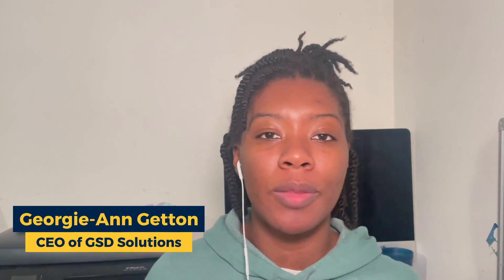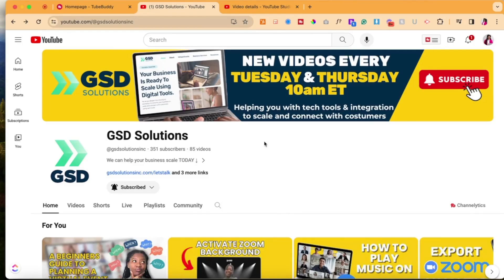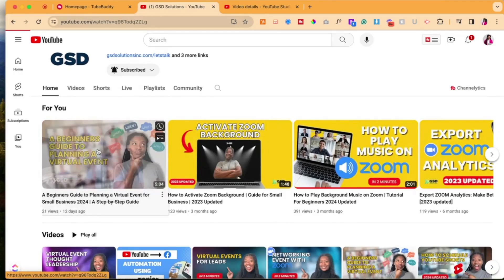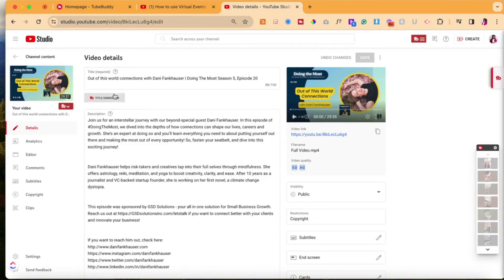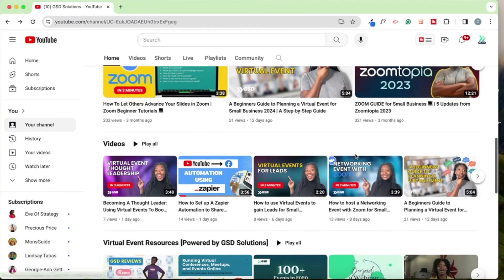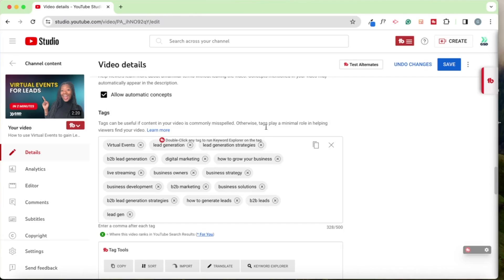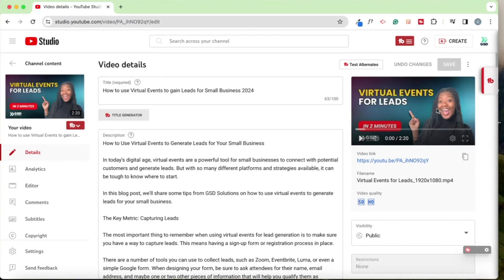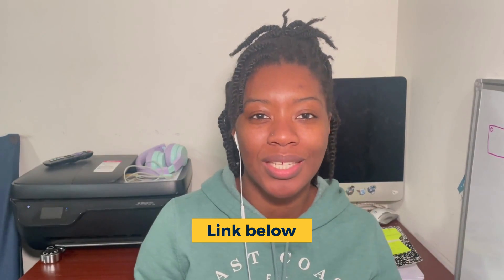How to Use TubeBuddy to Grow on YouTube in 2024 | Tutorial and Review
Sign up to TubeBuddy today!

In this video, I explain how TubeBuddy can help you grow your YouTube channel by providing keyword recommendations and comparing your channel analytics to others. I show you how to create an account, download the TubeBuddy plugin, and use its features to analyze SEO, tags, and more. I also discuss the benefits of the paid plan and share best practices. No action is requested from viewers, but the information shared can help them feel more confident as creators.